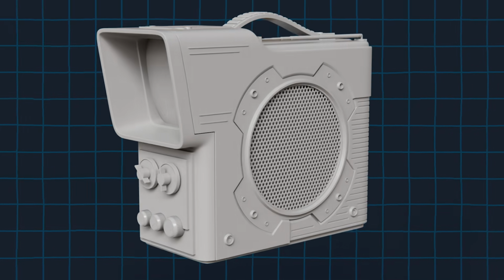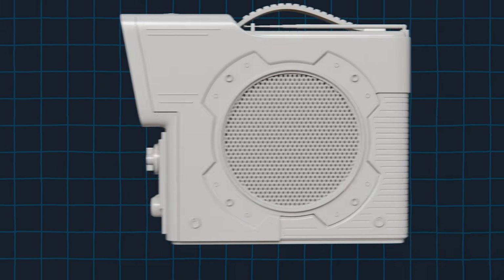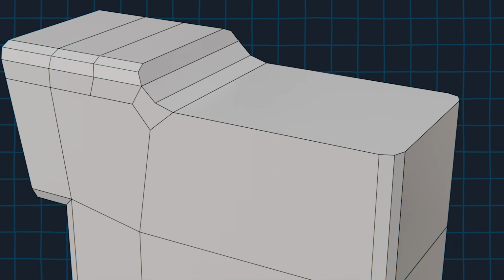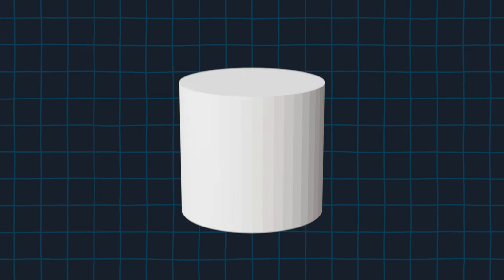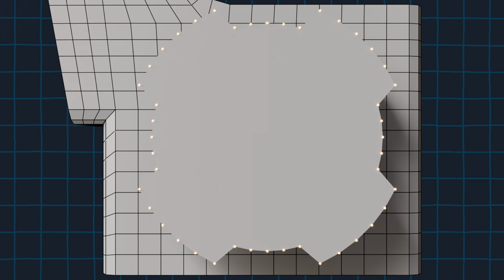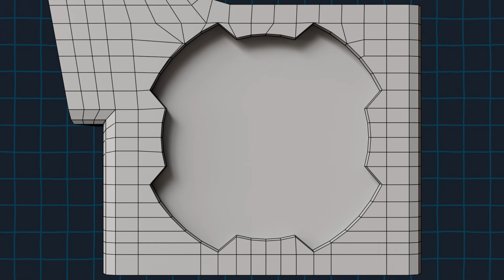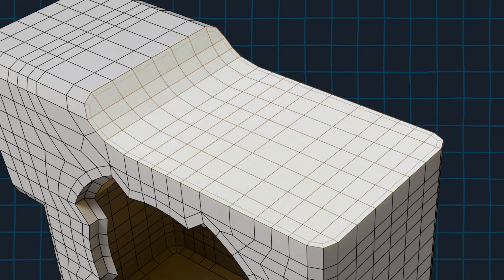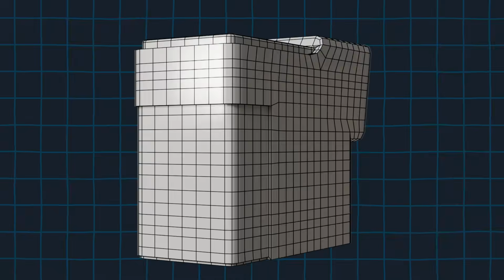The Only 3D Modeling Tutorial You'll Ever Need.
In this video, I demonstrate the initial steps in 3d modeling a vintage TV. We begin with the default cube, then deform it to set the foundation for our model. This blender modeling tutorial is perfect if you are looking to learn 3d modeling.